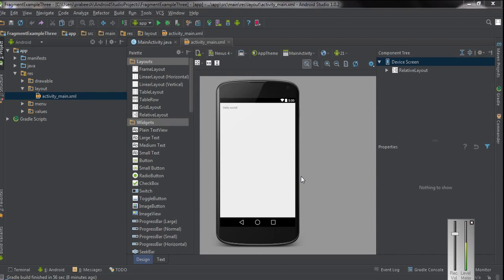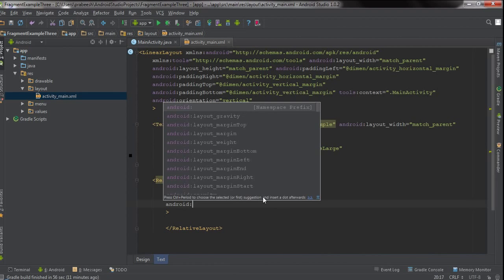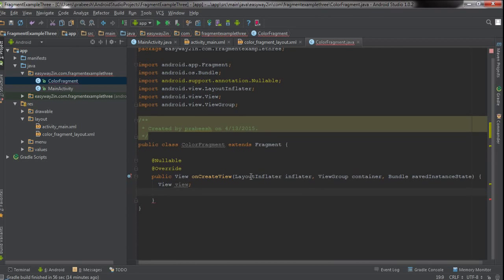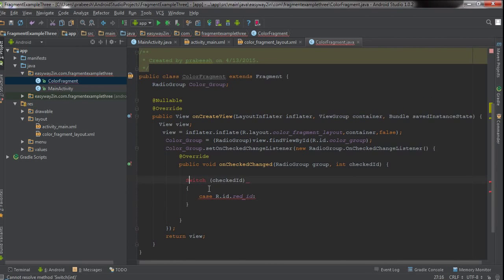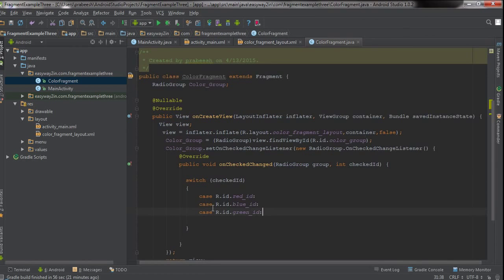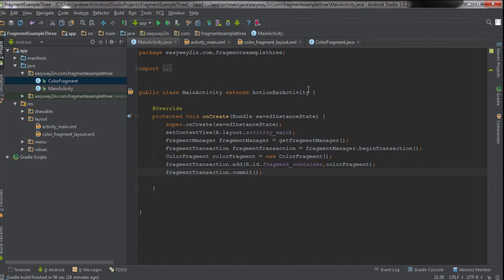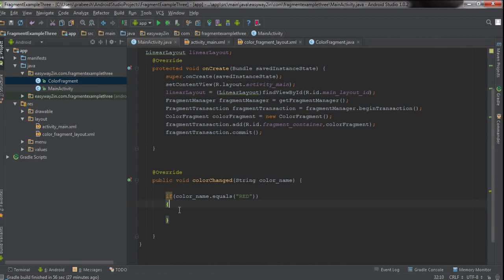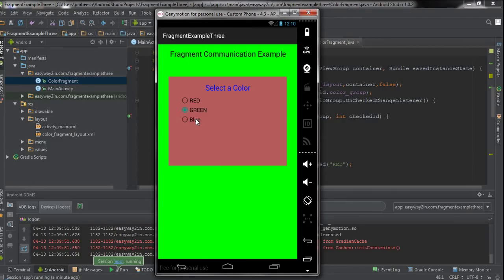41 Fragment Activity Communication Android Studio Tutorial